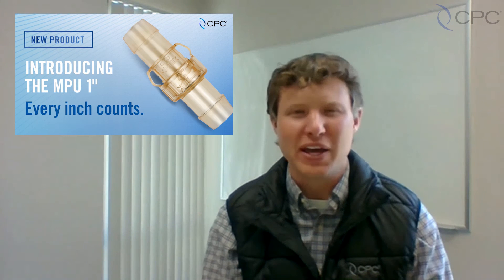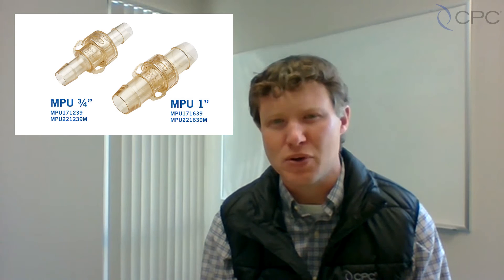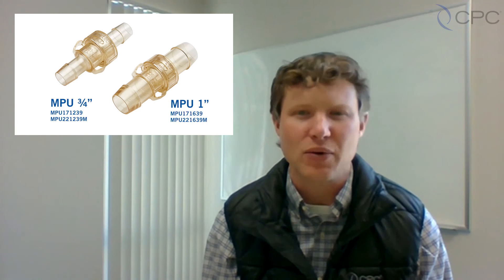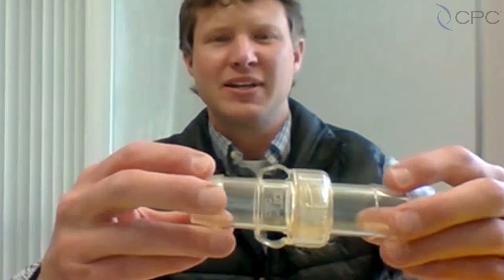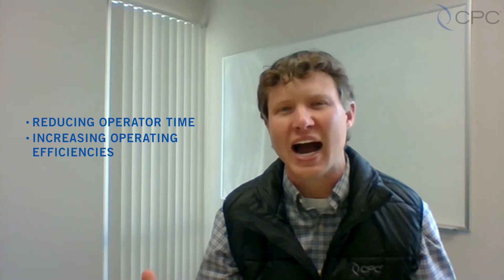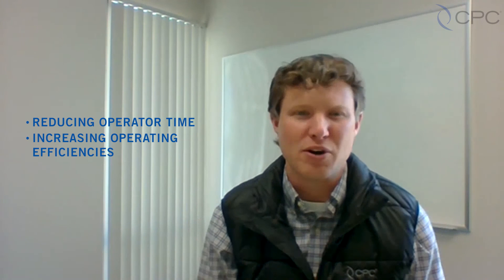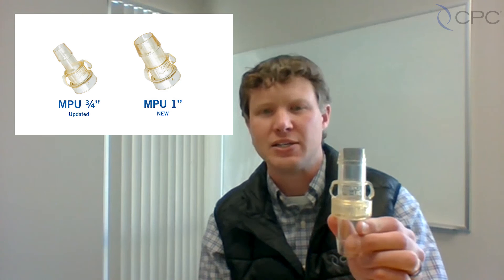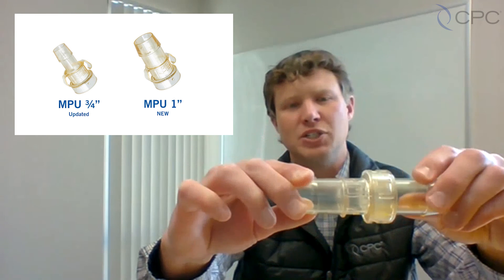Introducing the MPU 1" connector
CPC introduces the 1" MPU connector for use with high-volume, large-flow fluid transfer in bioprocessing and biopharmaceutical manufacturing.

The new MPU 1" connector offers higher flow rate than the existing 3/4" MPU, which has delivered reliable, leak-free performance for customers for more than 20 years. The newest product can be used with applications requiring a 1" connector for capsule filters, single-use bioreactors, mixing and storage tanks, chromatography skids, transfer lines and more.
For more information about the performance and versatility of the MPU series or any of the other connection solutions CPC offers,